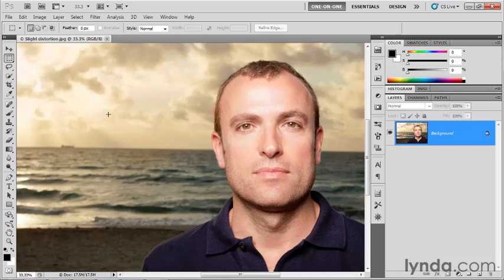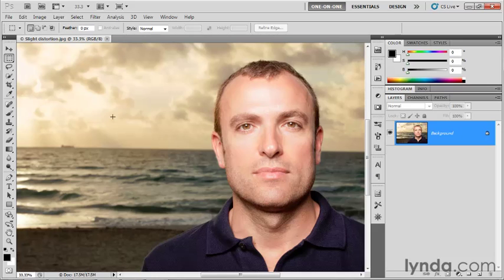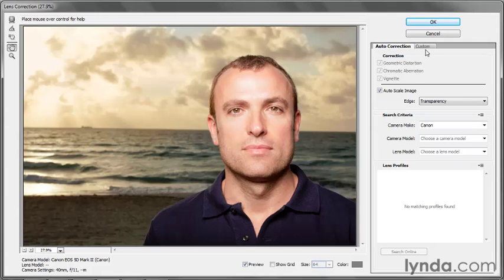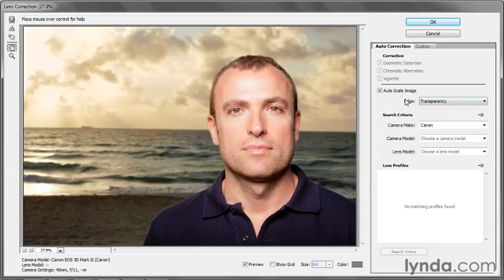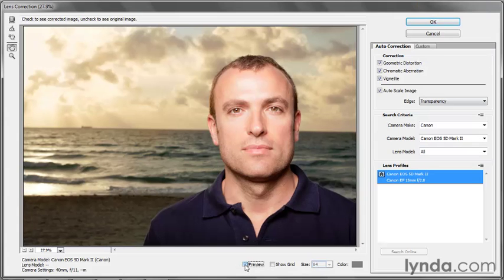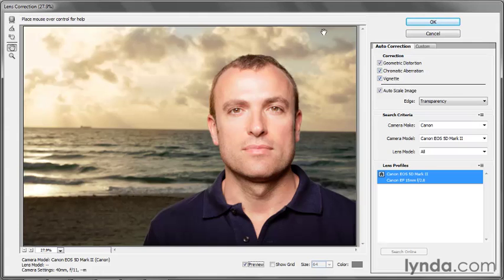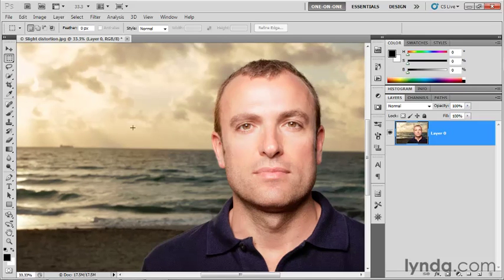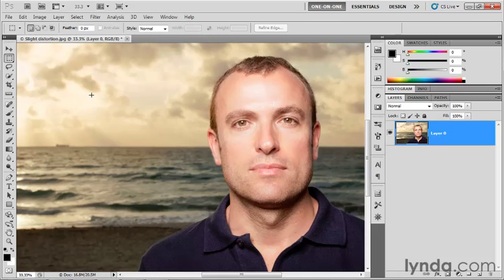Applying automatic lens correction